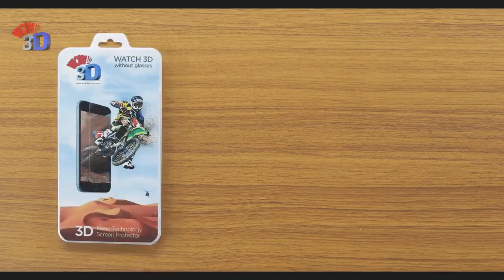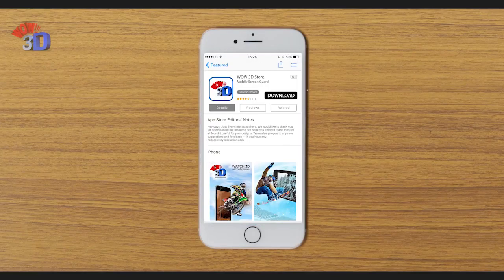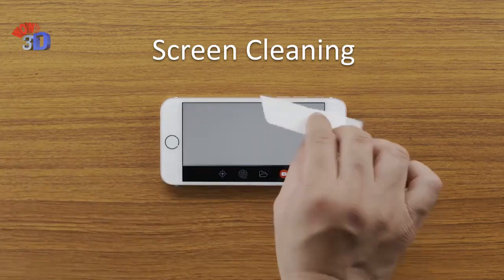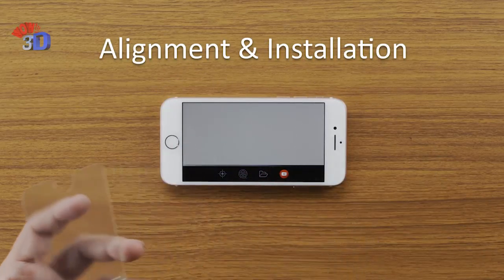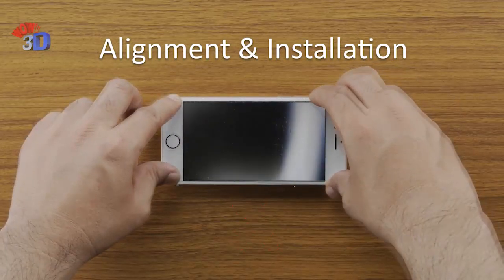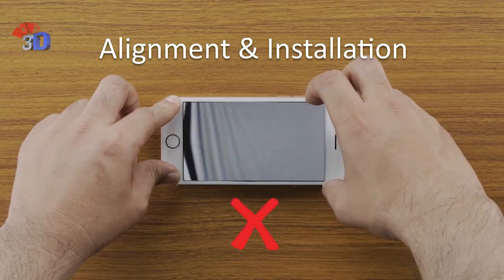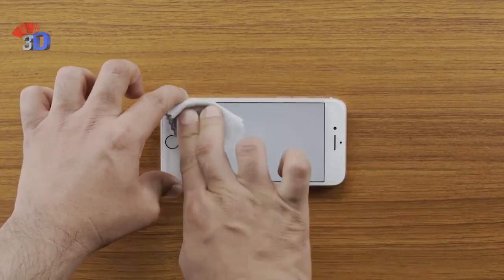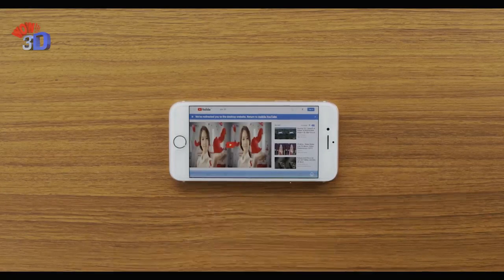WOW3D Installation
WOW3D Installation process.